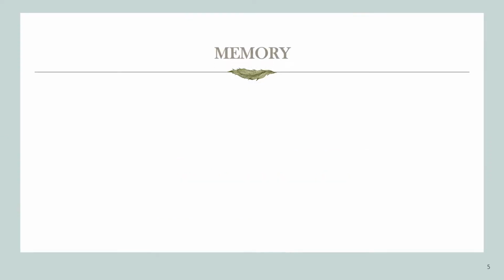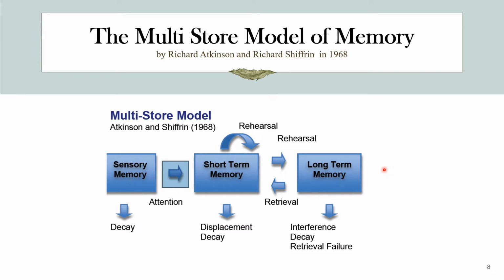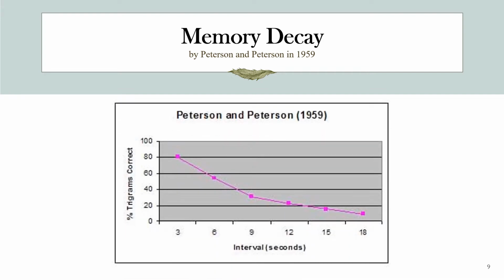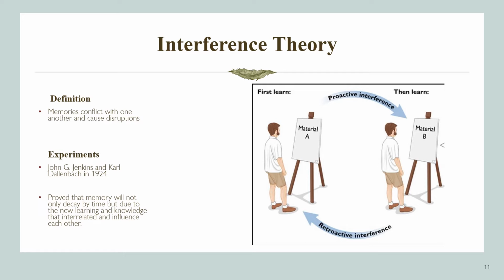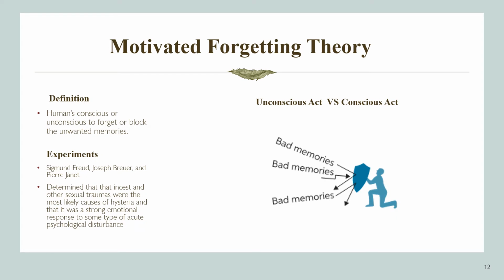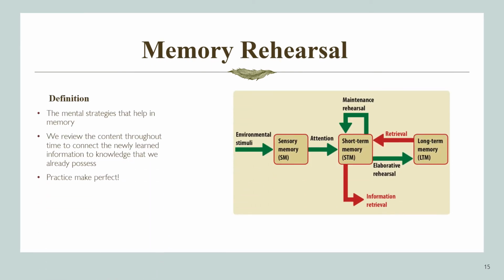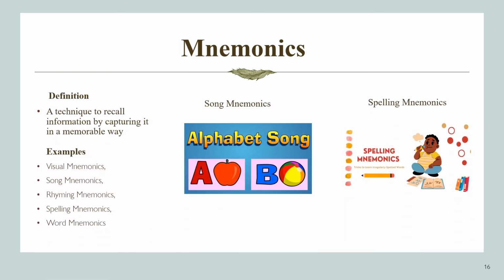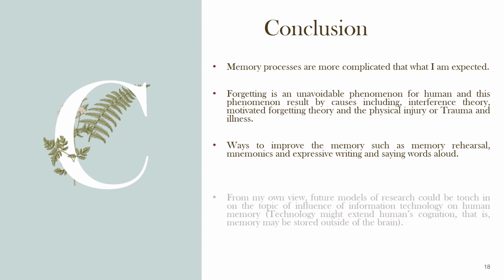FORGETTING AND HOW TO IMPROVE MEMORY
Hi!!

I am a student from Wawasan Open University and here is my presentation for one of my courses which is INTRODUCTION TO PSYCHOLOGY.

Topic: Forgetting and How to Improve Memory